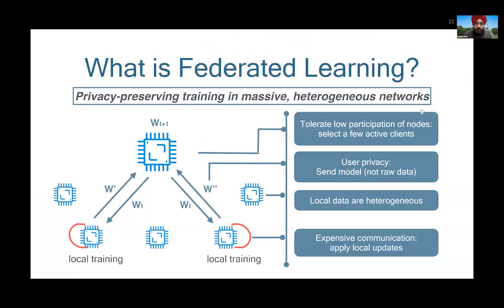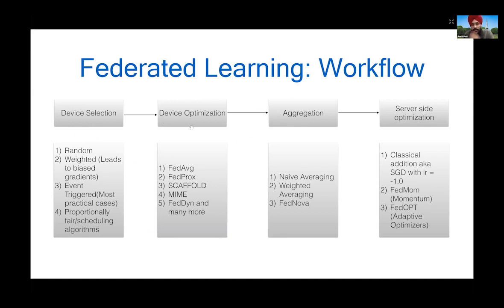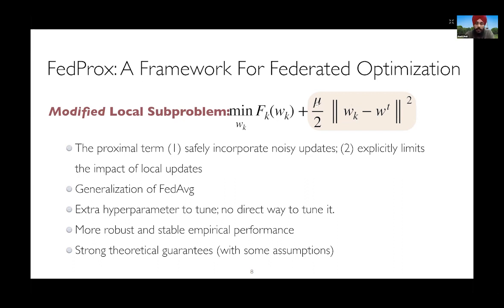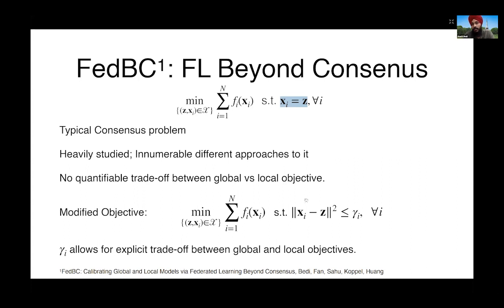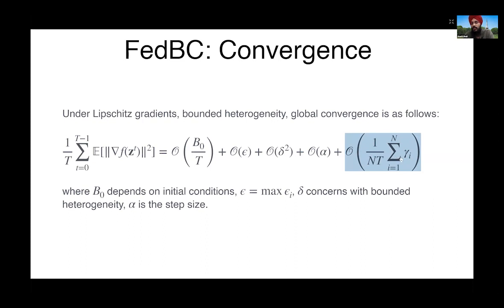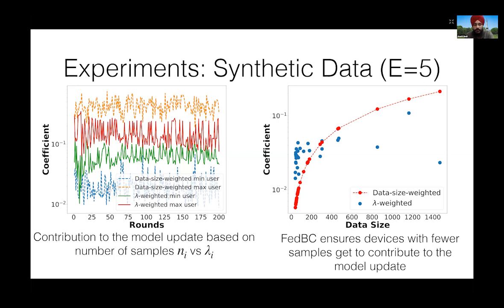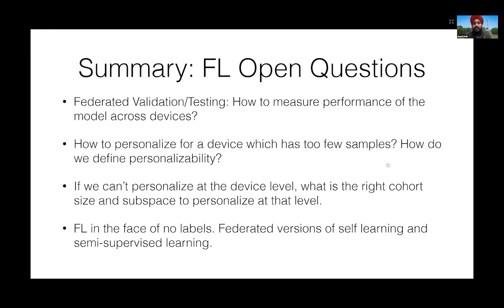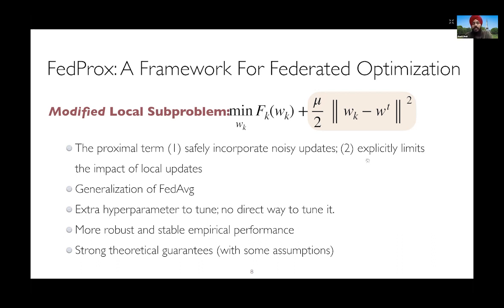Federated Learning Beyond Consensus | Amrit Singh Bedi | UbiAI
Federated Learning Beyond Consensus

Amrit Singh Bedi

In his talk, Dr. Amrit shared how his research group quantitatively calibrated the performance of global and local models in federated learning through a multi-criterion optimization-based framework, which they cast as a constrained program. In their work, a device has a local objective that needs to minimize, while satisfying nonlinear constraints that quantify the proximity between local and global models. By considering the Lagrangian relaxation of this problem, they develop a novel primal-dual method called Federated Learning Beyond Consensus (FedBC). Theoretically, It is established that FedBC converges to a first-order stationary point at rates that match the state of the art, up to an additional error term that depends on a tolerance parameter introduced to scalarize the multi-criterion formulation. During his talk, Dr. Amirt demonstrated that FedBC balances the global and local model test accuracy metrics across a suite of datasets (Synthetic, MNIST, CIFAR-10, and Shakespeare), achieving competitive performance with state-of-the-art.

Dr. Amrit Singh Bedi is an Assistant Research Scientist with the Computer Science Department, University of Maryland, College Park, MD, USA. He received his Ph.D. degree in Electrical Engineering from IIT Kanpur, Kanpur, India, in 2018. Between 2019 and 2022, he worked as a Research Associate with the US Army Research Laboratory devcom, Adelphi, MD, USA. His research interests include optimization, signal processing, and machine learning. He is currently involved in developing risk-aware reinforcement learning and scalable online Bayesian and nonparametric methods. A paper of his was among the Best Paper Finalists at the 2017 IEEE Asilomar Conference on Signals, Systems, and Computers. In addition, he was the recipient of the 2020 Honorable Mention from the IEEE Robotics and Automation Letters. He also received the Amazon Research Award in 2022.